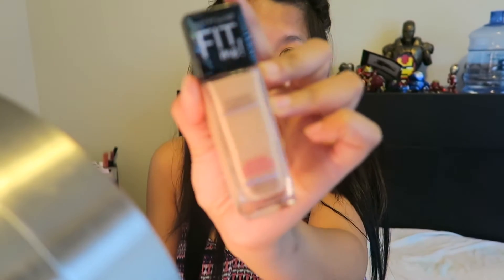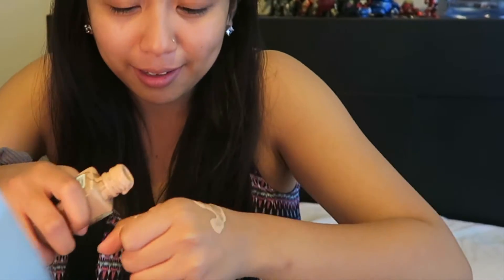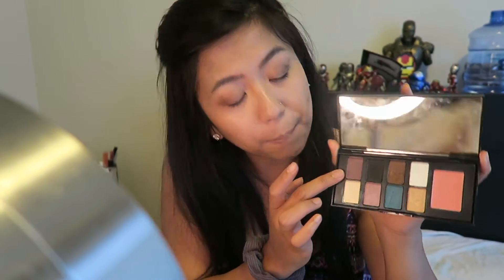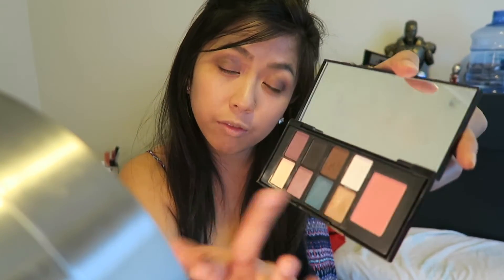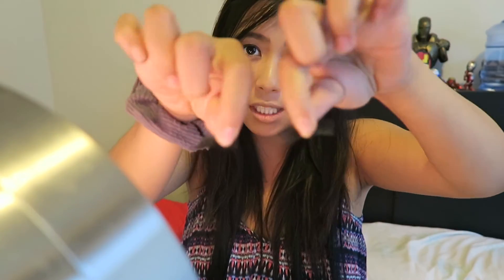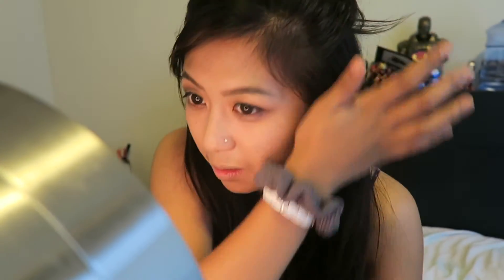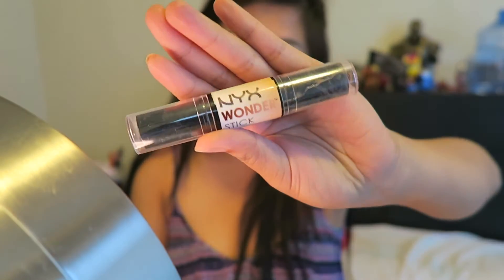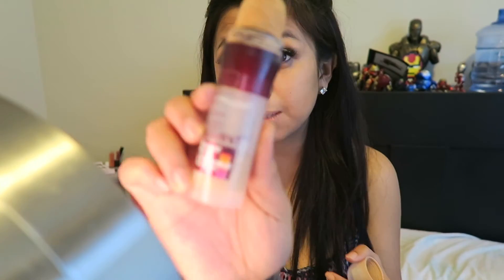FULL FACE NO BRUSHES MAKEUP CHALLENGE(FINGERS ONLY) | richelyntamayo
I was binge watching NikkieTutorials (love her SOOO much), and I ended up watching her version of the full face no brushes challenge. Looked like an interesting challenge to do so I decided WHY NOT. It was a SUPER fun challenge to do, and I recommend you to try it as well.

I make vlogs, storytime videos, challenges, and many more. I upload once or twice every week. Don't miss out and thank you for your support.

If you liked this video, THUMBS UP!
If you have any recommendations or thoughts, COMMENT